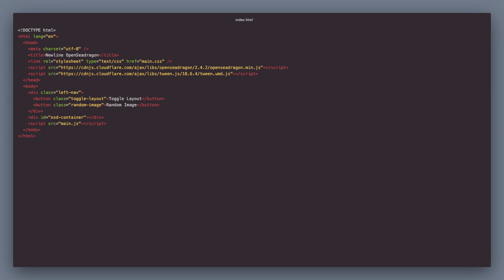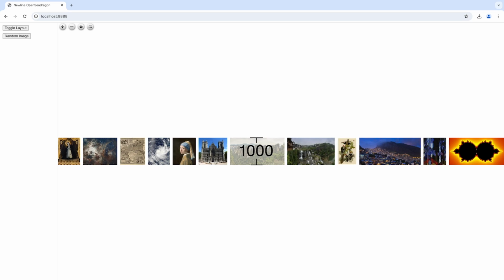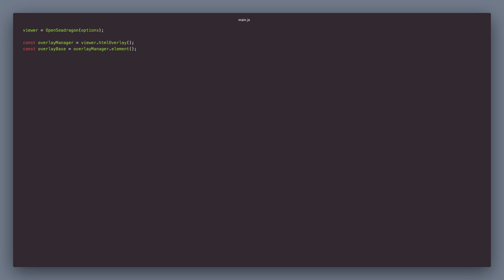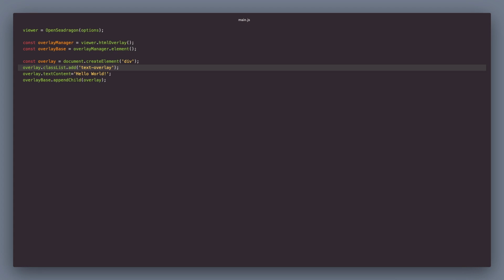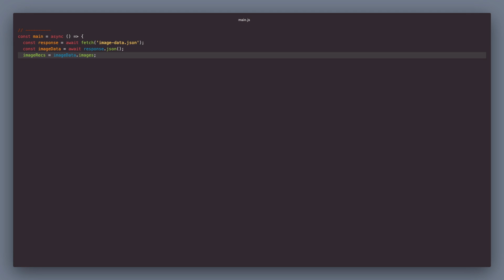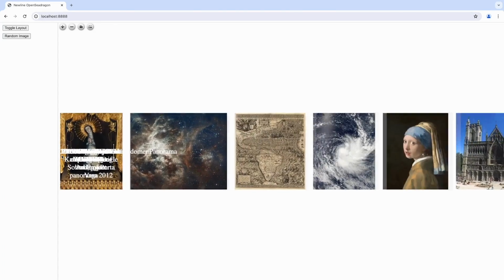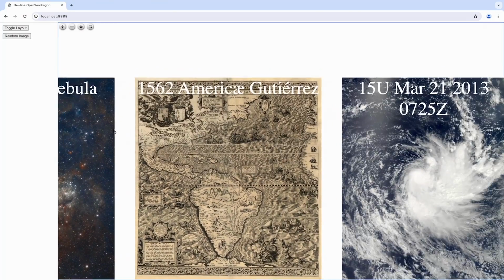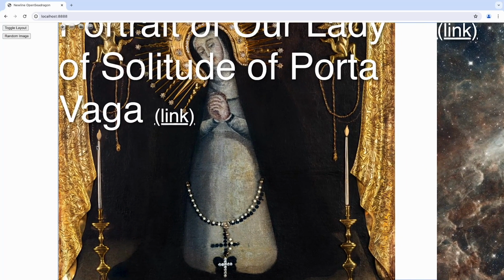Adding HTML Overlays to Your Zoomable Images with Ian, Creator & Maintainer of OpenSeadragon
In this tutorial, we go deep into how to add rich HTML overlays on top of OpenSeadragon tiles: text labels, links to Wikipedia, styling that stays locked in place even while zooming around… all using the htmlOverlay plugin and a bit of layout math

This comprehensive YouTube tutorial and full course,  OpenSeadragon Deep Dive, is crafted by \newline. We bring to light the advanced techniques that typically take years to learn in top tech firms.

Unlock immediate access to newline's complete library of pro-articles, e-books, guides, and courses, including this extensive course complete with code, with a \newline PRO subscription.